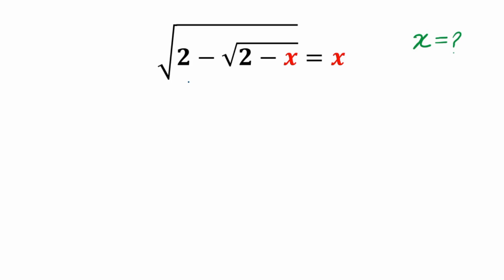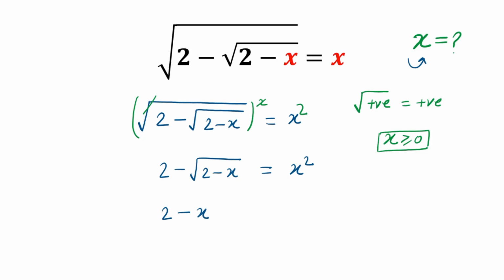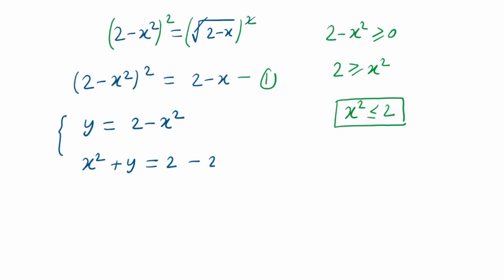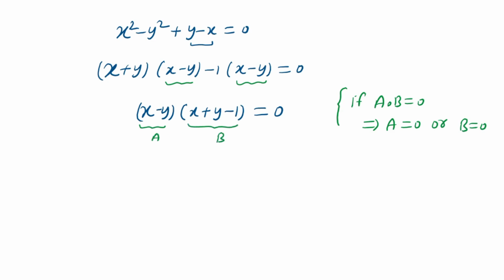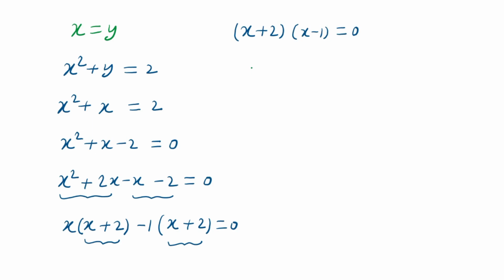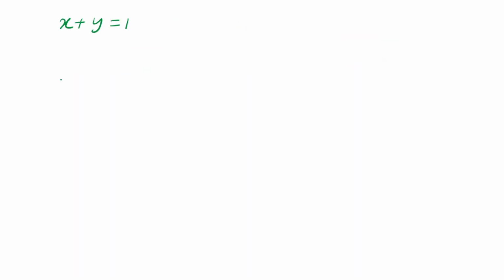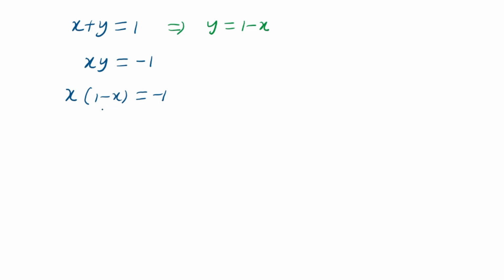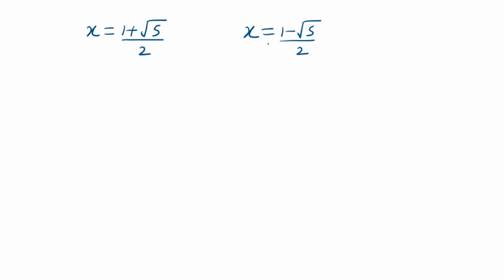A Nice Math Olympiad Algebra Problem | You should learn this trick?